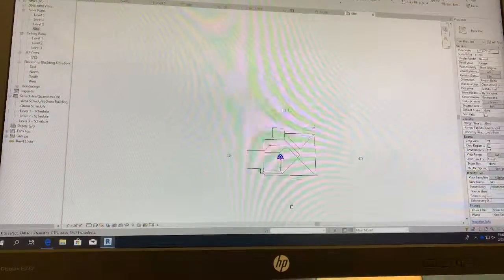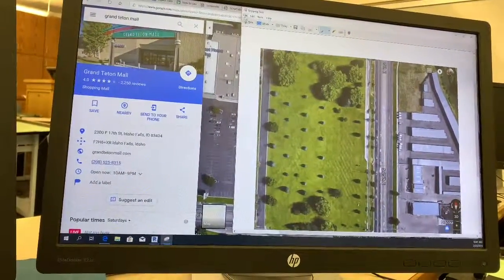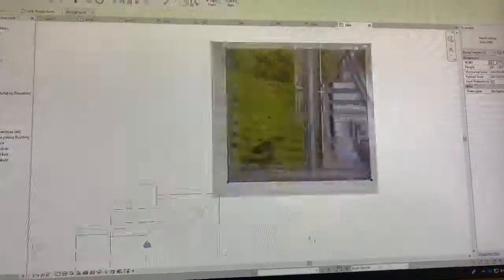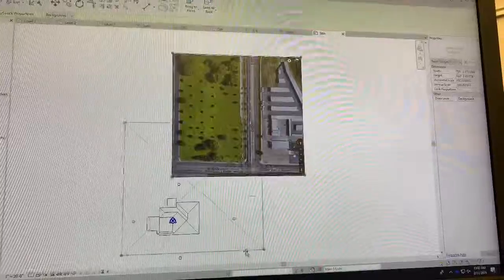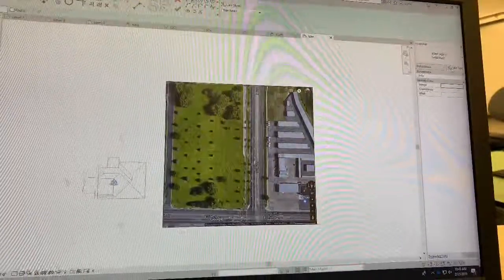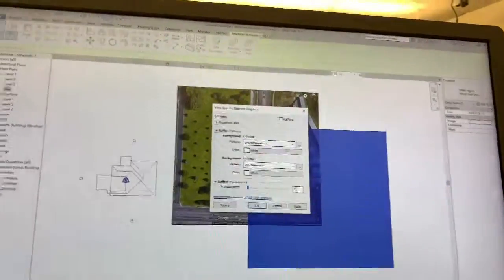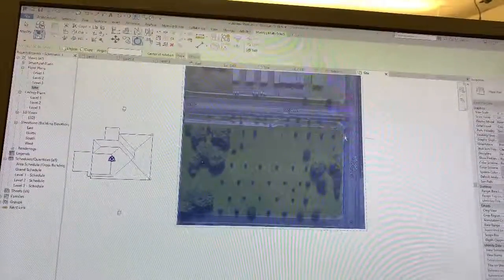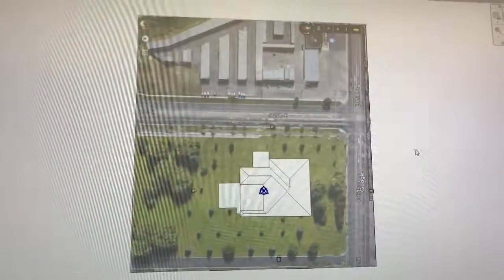How to insert a site image